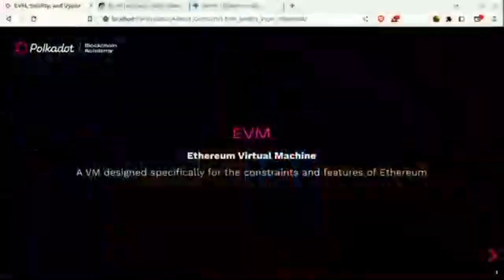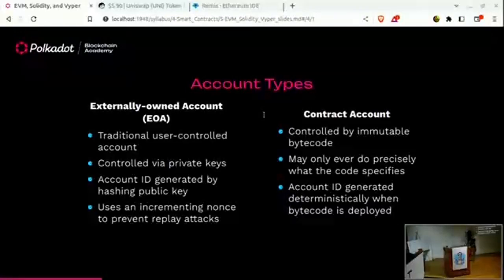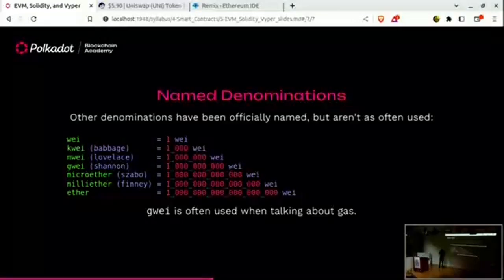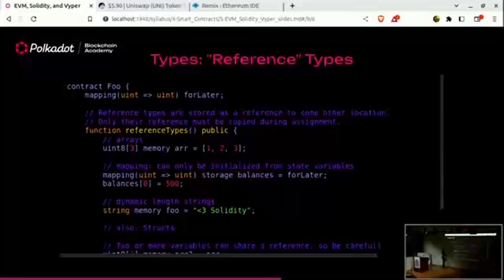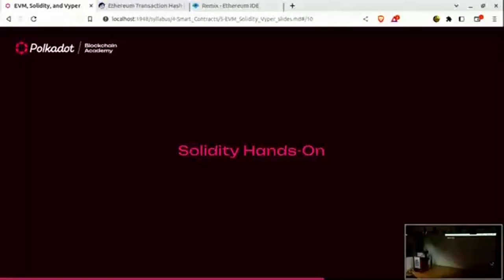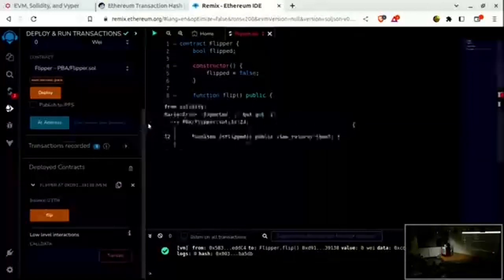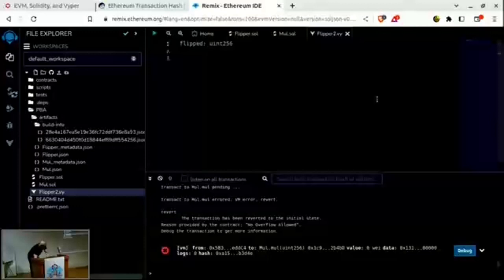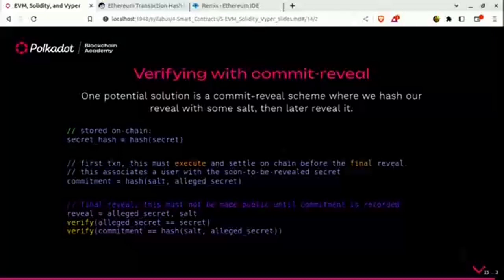4.1 EVM, Solidity, and Vyper - Smart Contracts by Stephen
Smart Contracts Module: EVM, Solidity, and Vyper
Date: July 19, 2023